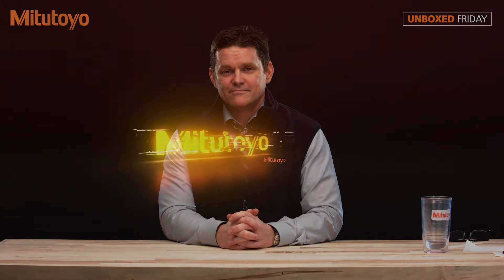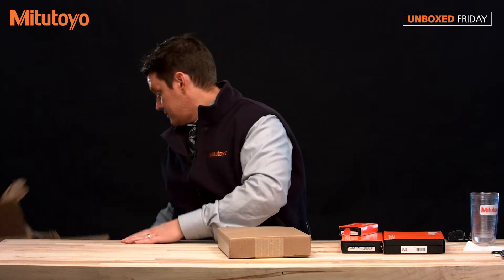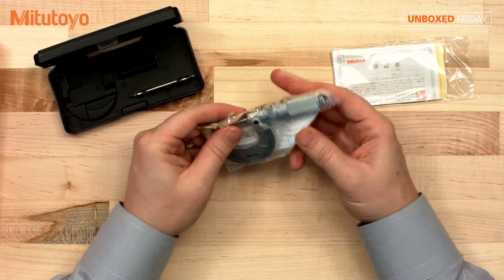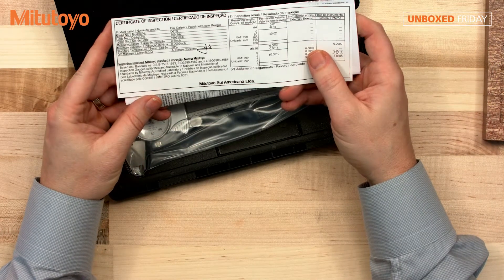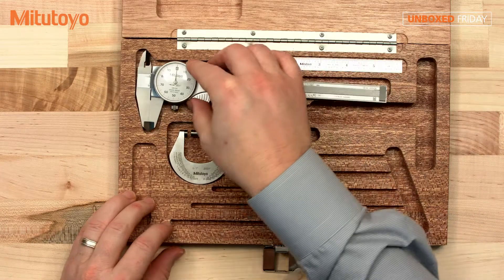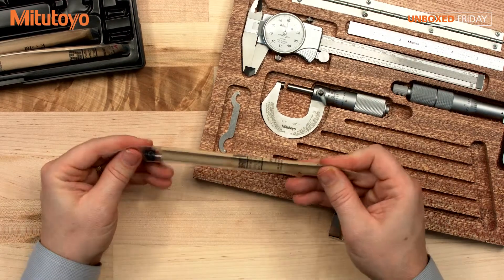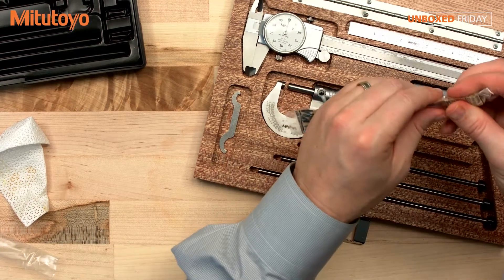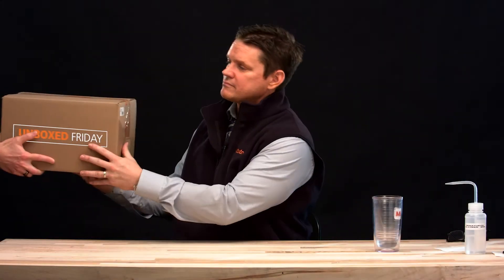Machinist Caliper and Micrometer Tool Kit - Machinist Tools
The 4 piece Mitutoyo Machinist Caliper and Micrometer Tool Kit (64PKA070A) is examined in this week's unboxing video.

This machinist tools kit contains the following items:
• 101-117-Outside Micrometer (Friction Thimble Type) (Range: 0–1”, Graduation: .0001”)
• 129-132-Depth Micrometer (with 6 pcs rods) (Range: 0–6”, Graduation: .001”)
• 182-202-Full-Flexible Rule (16R)
• 505-742-Dial Caliper (Range: 0–6”, Graduation: .001”)
• 050503-Mahogany Case